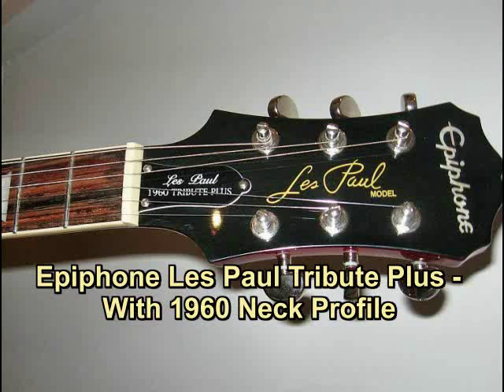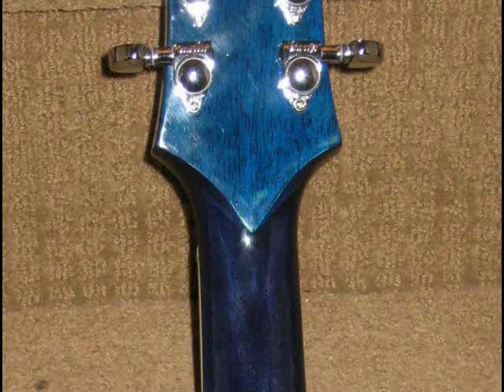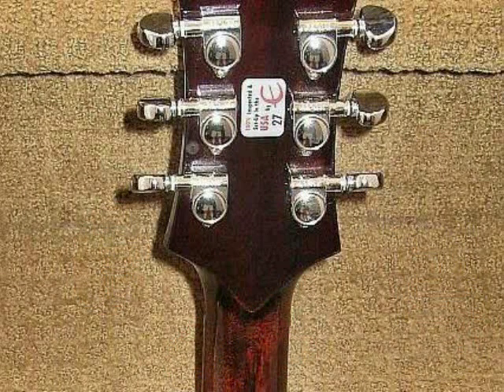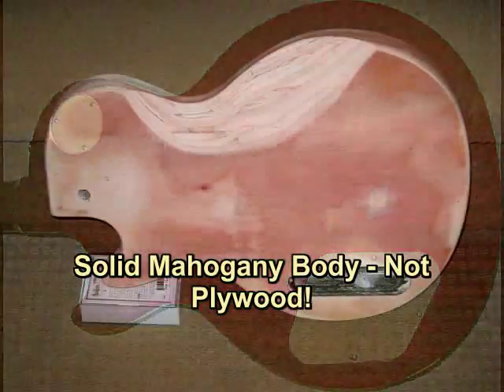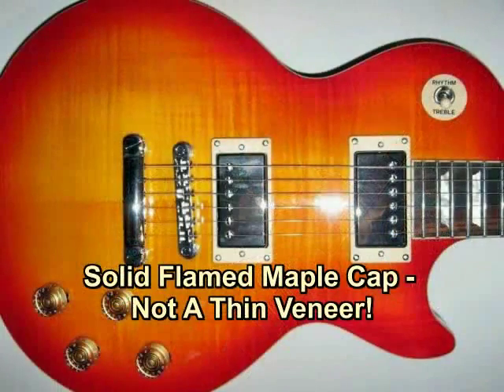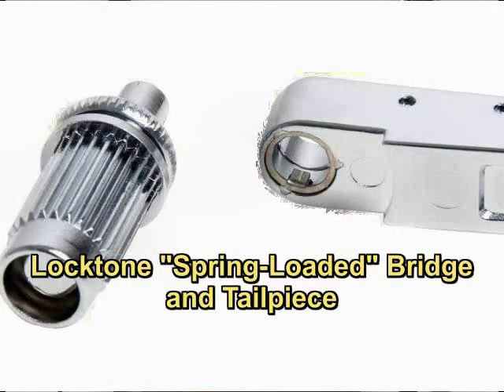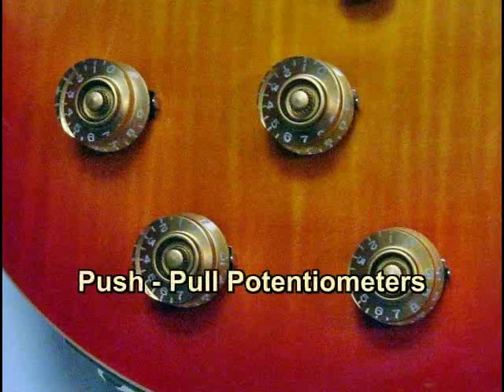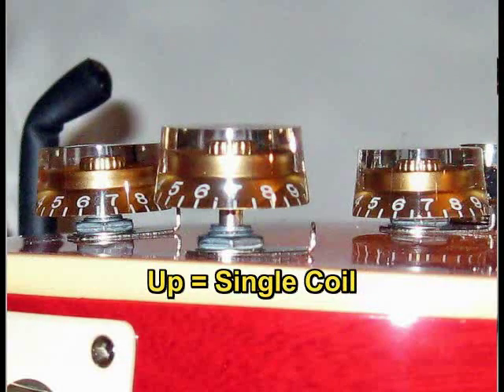Epiphone Les Paul Tribute Plus Review.wmv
Review of the new Epiphone Les Paul Tribute Plus with 1960 Neck Profile